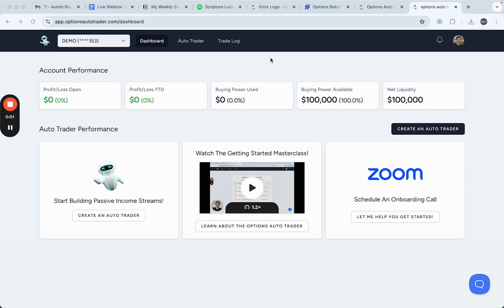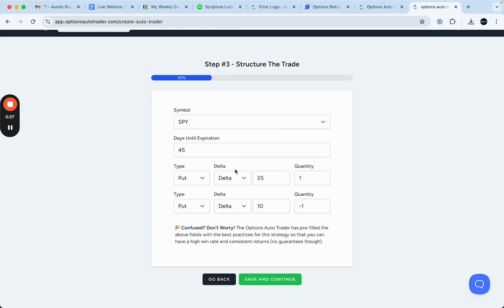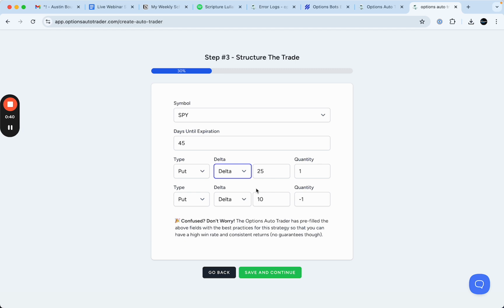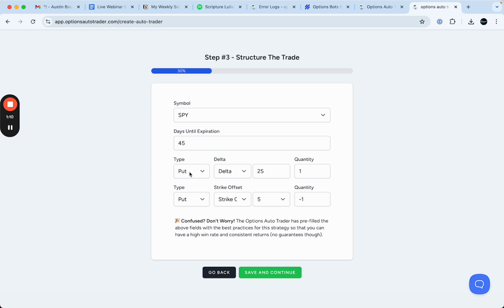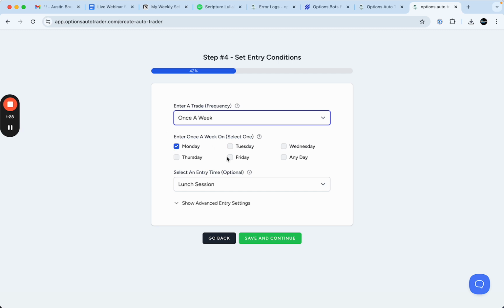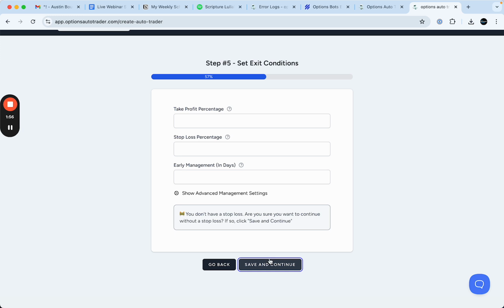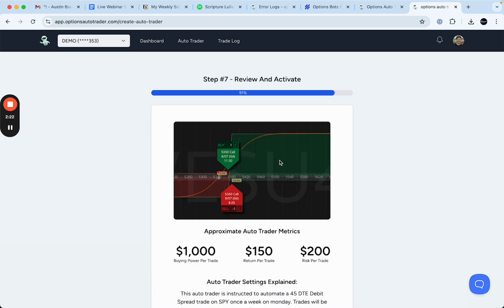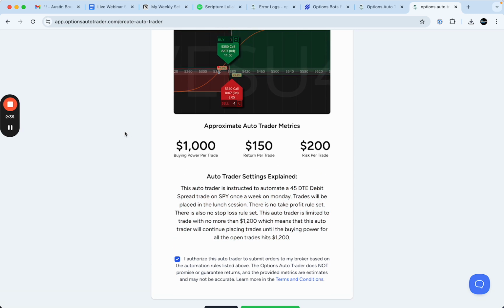How To Create A Debit Spreads Bot